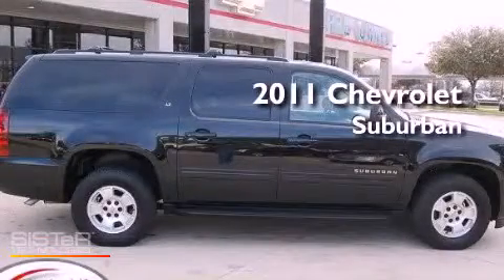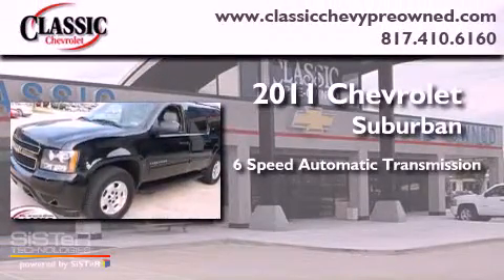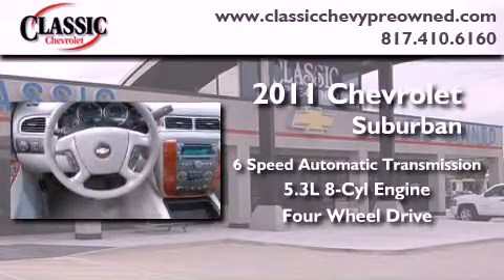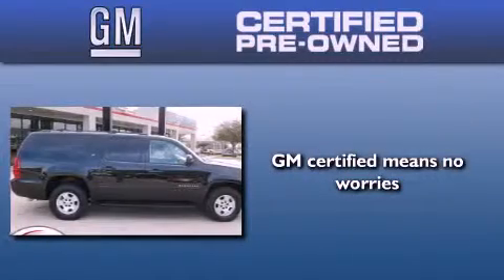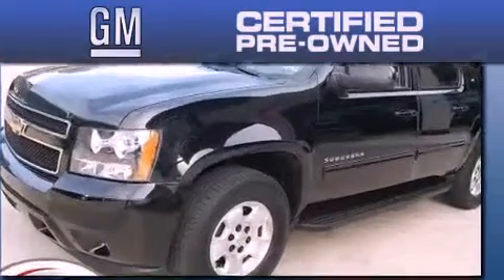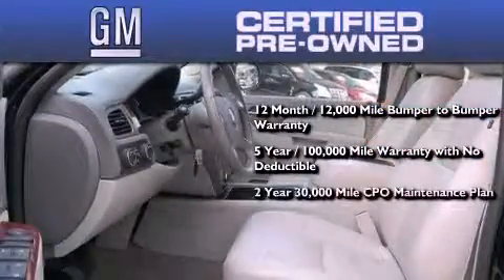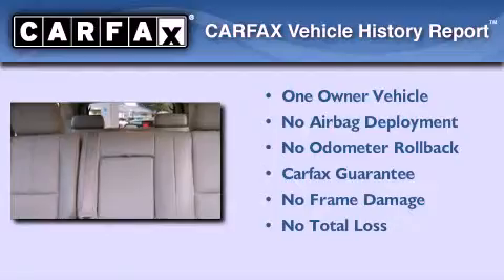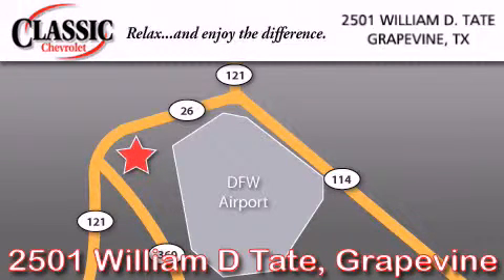Certified 2011 Chevrolet Suburban Grapevine TX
Year : 2011

 Make : Chevrolet

 Model : Suburban

 Engine : Gas/Ethanol V8 5.3L/323

 Trans . : Automatic

 Exterior : Black

 Miles : 17,791

 Interior : Gray

 Classic Chevrolet

 2501 William D Tate

 Preowned 2011 Chevrolet Suburban Grapevine TX